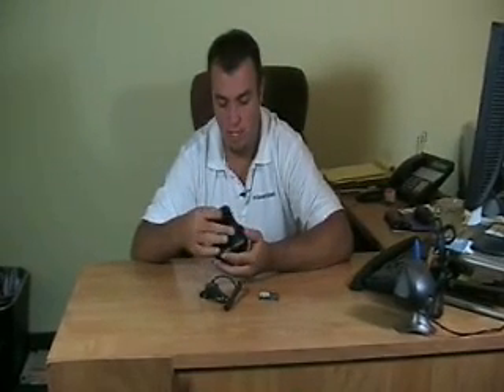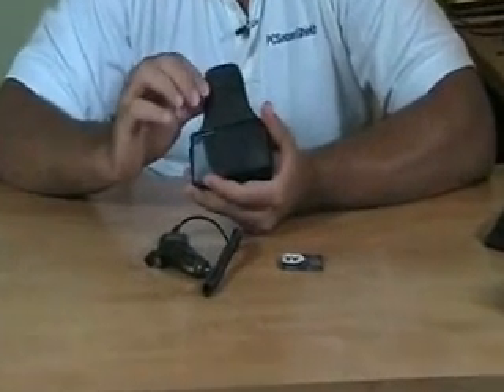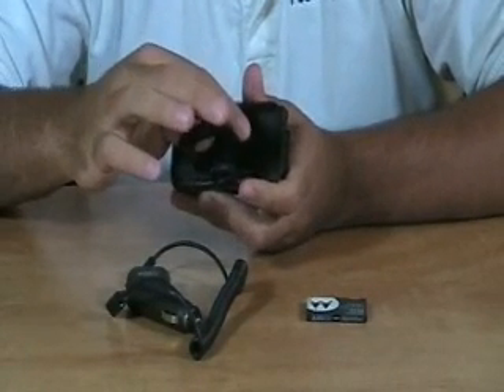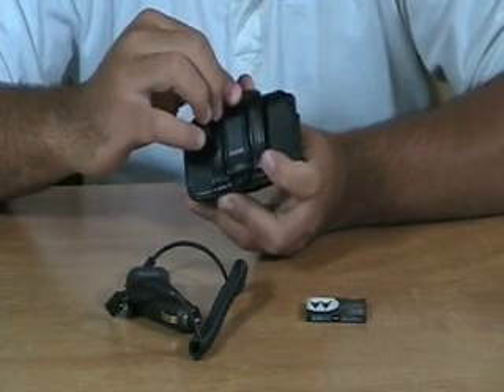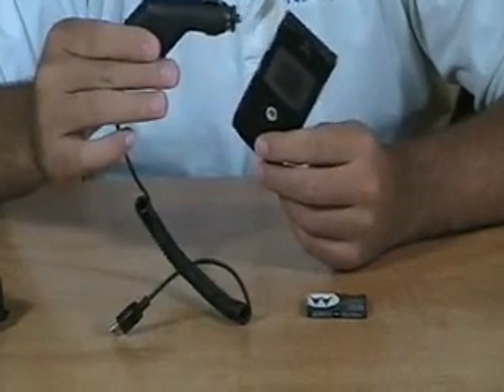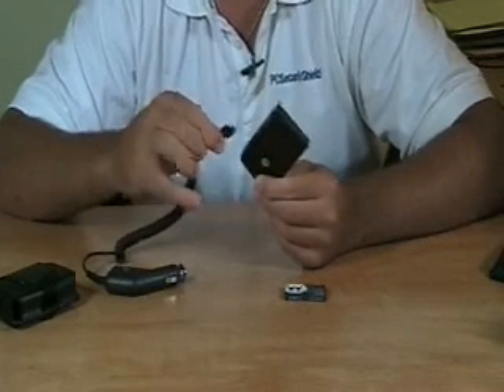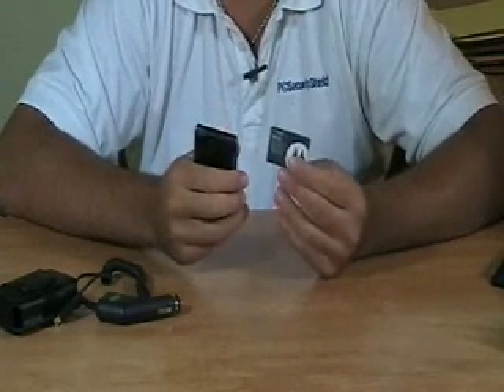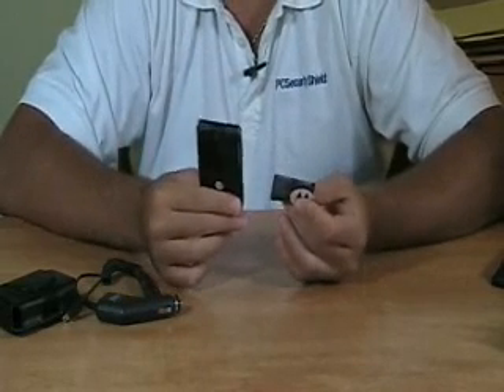VideoYug - Motorola Razr V3 Travel Package